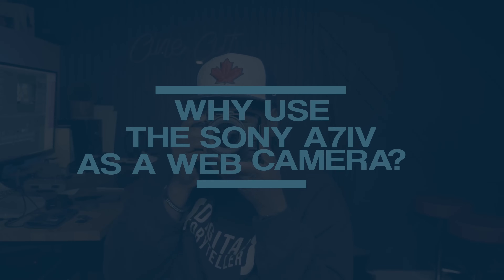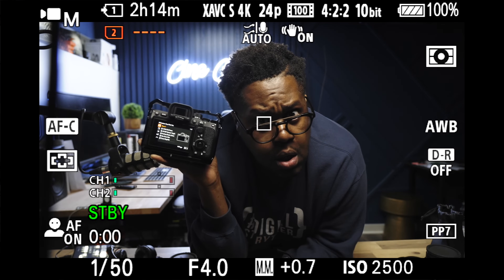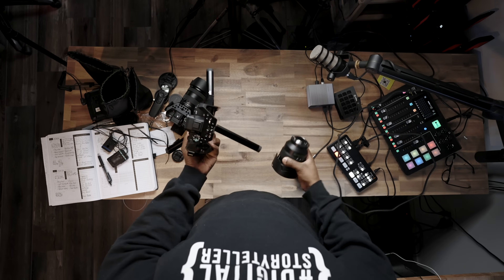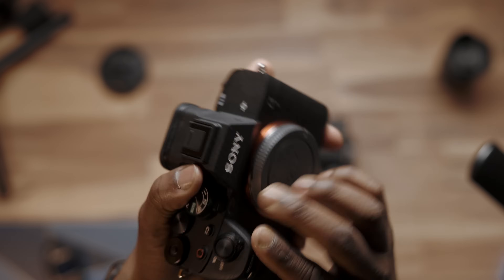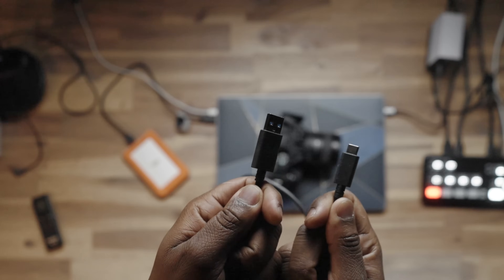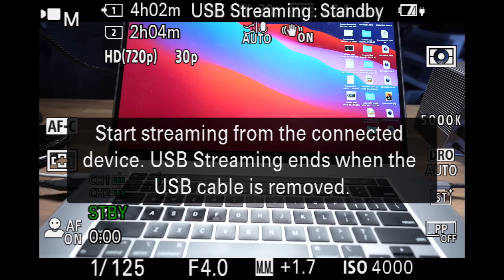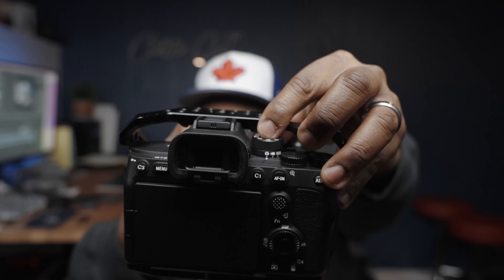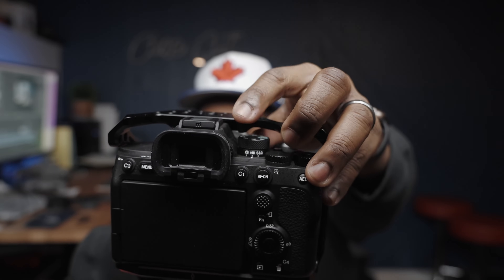How To Use The SONY A7IV As A Webcam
In this video, I'm going to show you how to use the SONY A7IV Webcam. With this awesome camera, you can take professional-quality photos and videos anytime, anywhere. It's perfect for bloggers, YouTubers, or Instagram users. If you're like me, then you're probably thinking, "What the heck is a Webcam?" Basically, it's a camera that you can use to record video on your web browser. Well, I'm here to show you how to do just that!

Chapters:
0:00 - What's this video about
0:17 - Intro
0:31 - Why Use The Sony A7IV As A WebCam?
3:08 - How To Setup Sony A7IV As A WebCam
3:23 - Change USB Settings On Sony A7IV
4:29 - Plug in the Sony A7IV
5:01 - Sony A7IV USB Settings
5:45 - Facebook + Ecam Settings For Sony A7IV
7:13 - Final Thoughts On Making Sony A7IV WebCam

Gear Used to Make This Video:
Azden Mono/Stereo Mic
Rodecaster Pro
Sony A74
Sony 50mm
Sony 24-105mm
Sony 20mm
Sony 85mm 1.8
Lexar Professional 1667X 128GB
ProGrade Digital CFexpress™ 2.0 Type A
GVM 80W Video Lights with Bowens Mount CRI97
Clamp Light
Manfrotto Tripod
Monopod Manfrotto
Mic Stand